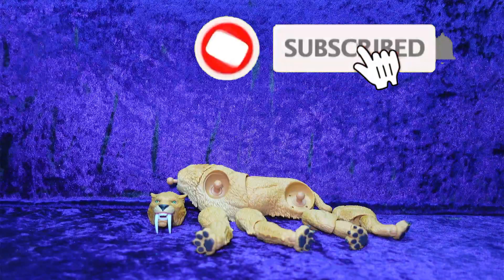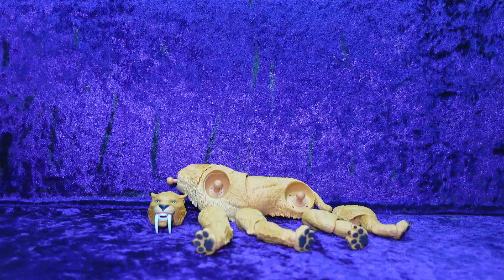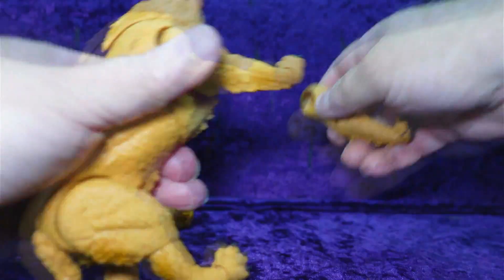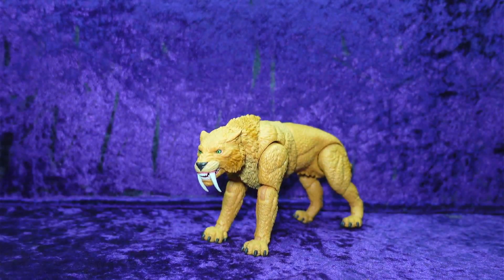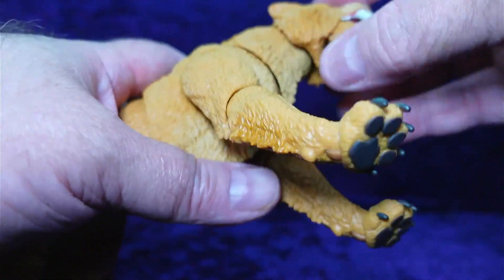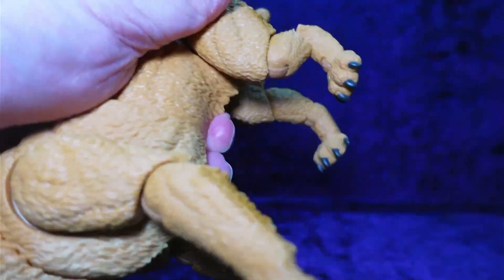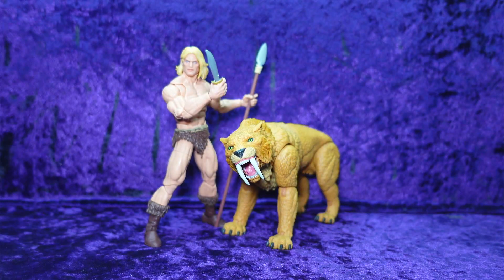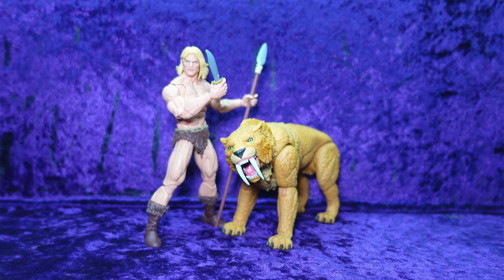Hasbro Marvel Legends Series Zabu BAF Action Figure Assembly and Review!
In this episode Eli does an assembly and review of the Hasbro Marvel Legends Series Zabu BAF Action Figure!